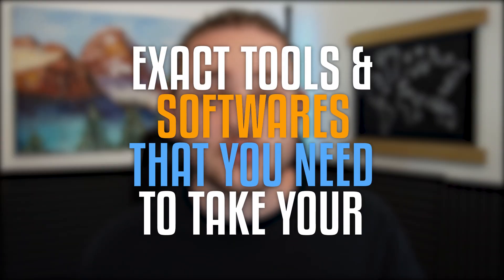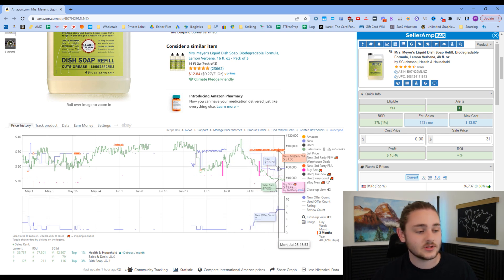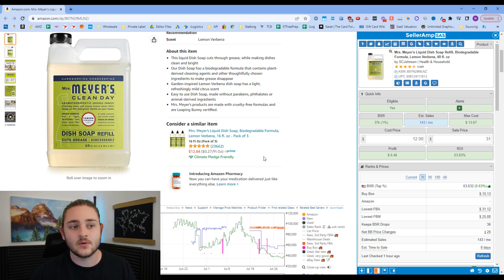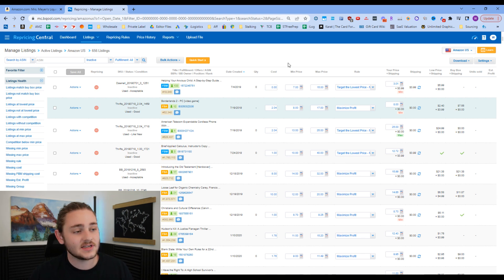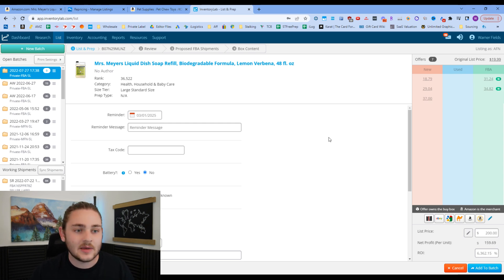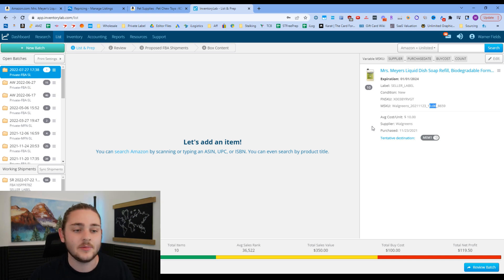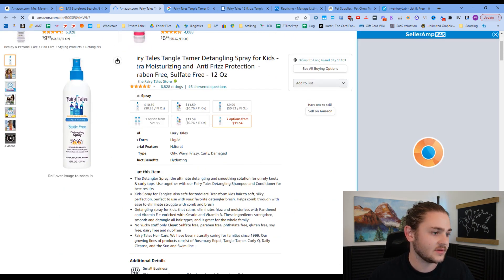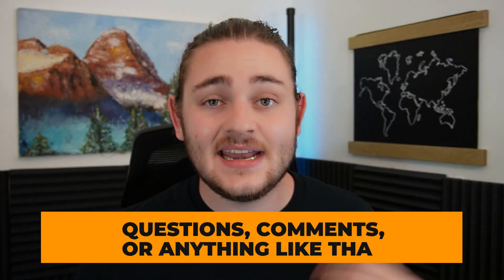The Software you ACTUALLY Need To Sell $10k+/mo on Amazon FBA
In this video, I dive into the tools and software you will need to take your Amazon FBA business from 0-10k/mo in revenue!